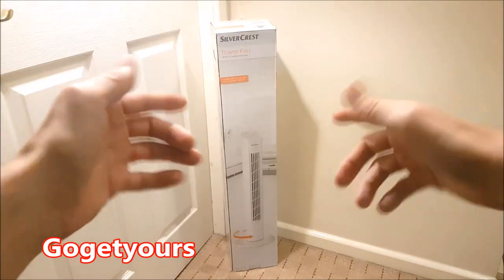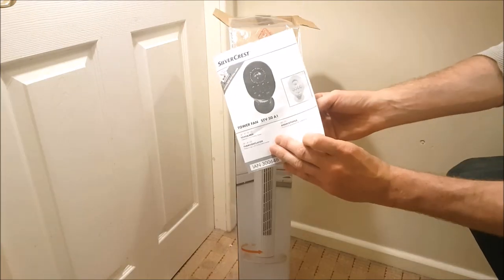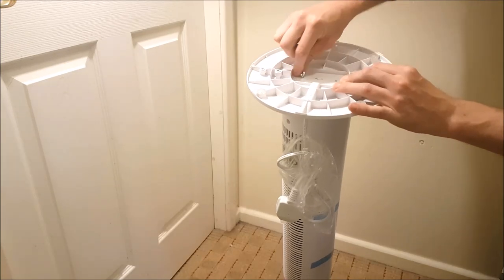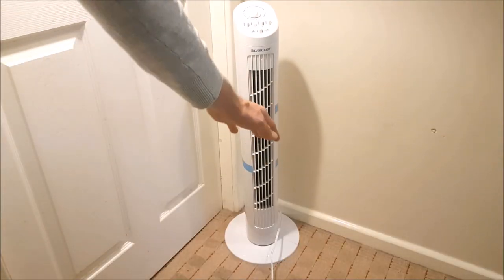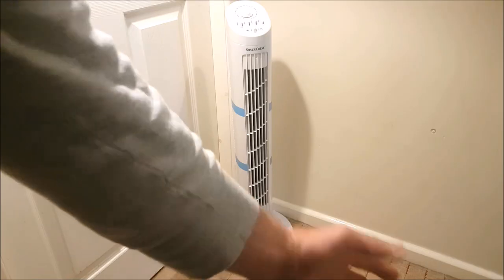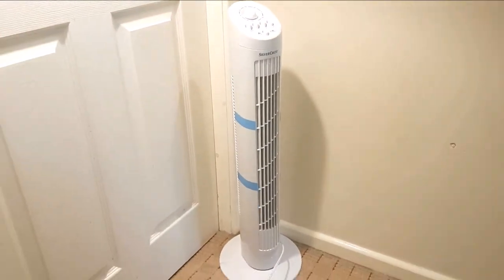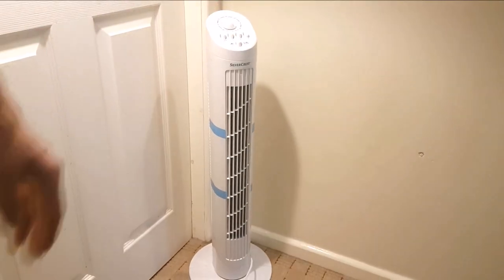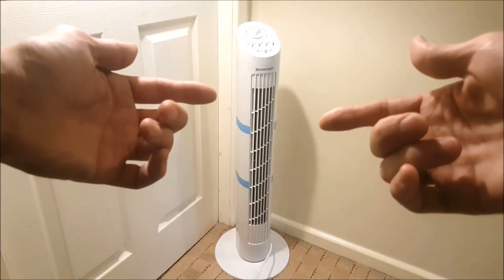Silvercrest Tower Fan - Budget air cooler Review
Silvercrest STV 50 Column fan unboxing

You can buy these Tower air cooler from £20 to £25,
is it a good deal?
check the video for the full Review
The SilverCrest - Tower Fan from Lidl is a very good and cheap solution for hot days. After purchase you have to mount the foot to the tower, very simple and now manual needed. However the tower is a bit wobbly and when turned on a bit noisy. The good thing is a timer on top which will run

3 speed settings
120 min timer
Power 50w